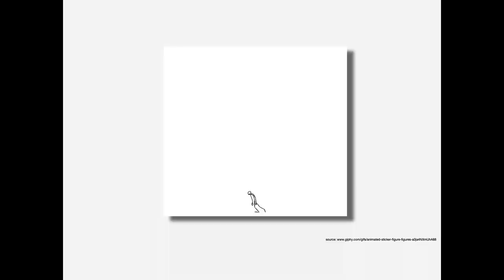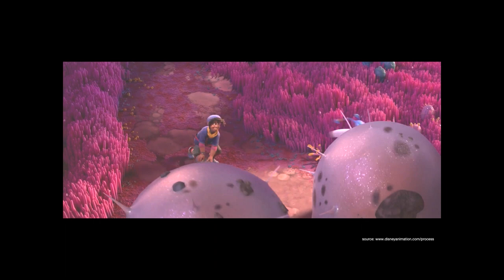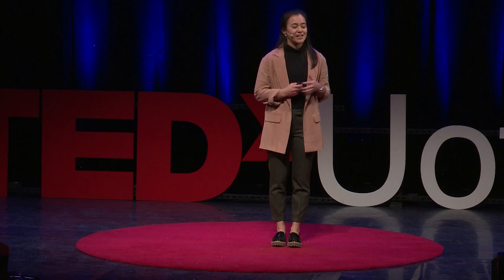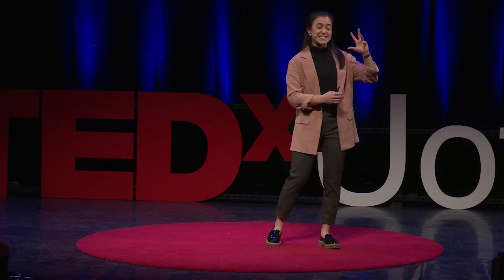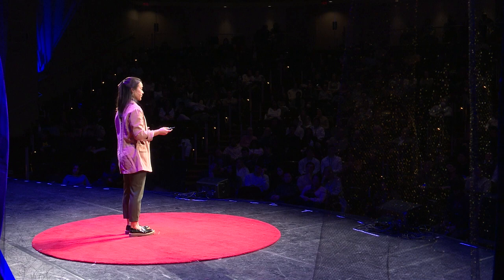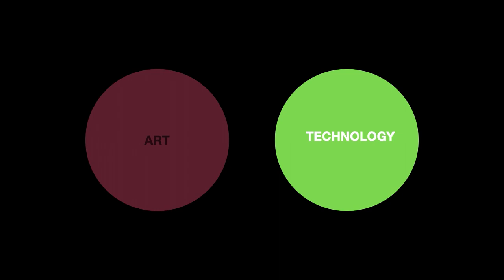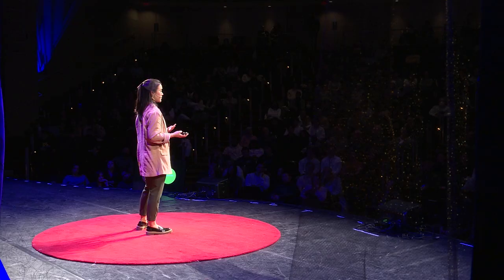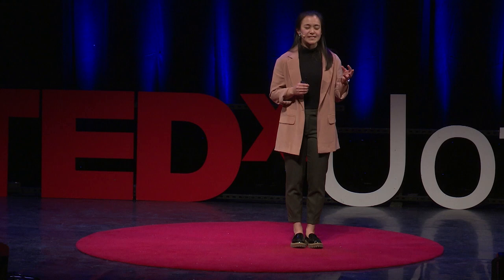Combine Passion and Skill: A Conscious Approach to Creating Your Dream Career | Amy Tseng | TEDxUofM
In a world of so many possibilities it can become difficult to find your path. We are more than one thing with a variety of interests, talents, hobbies, and backgrounds. Growing up in a household of theater, music, and movie-lovers, Amy found her passion for stories early on. While studying computer science in university, she also took an interest in courses outside of her major like screenwriting, graphic design, stop-motion animation, and live performance. Amy Tseng, Technical Director at Walt Disney Animation, takes us on a journey of how she combined her interests in art and storytelling with engineering and technology to find her current career. She encourages us to discover our life languages by pulling from interest and skill. With her passion for her work she shows us all that we in fact do not have to pick just one. Amy Tseng is a Technical Director at Walt Disney Animation Studios and a 2018 graduate from the University of Michigan. Growing up in a household of theater, music, and movie-lovers, she found her passion for stories early on. While studying computer science in university, she also took an interest in courses outside of her major like screenwriting, graphic design, stop-motion animation, and live performance. However, she struggled to connect the dots between her love of art and storytelling with her interest in engineering and technology. She went on to pursue a career as a software engineer before finding her way to the animation industry, her ideal balance of art and technology. While at Disney Animation, Amy has contributed to the making of Zootopia+ the series, Strange World, and is currently working on the unannounced feature for 2024. This talk was given at a TEDx event using the TED conference format but independently organized by a local community.